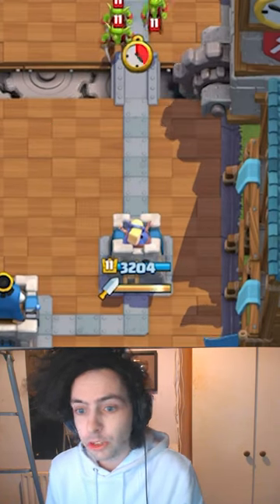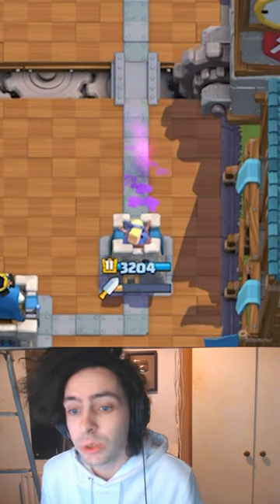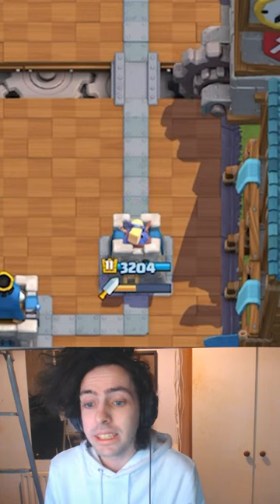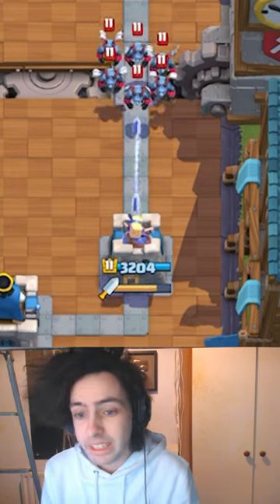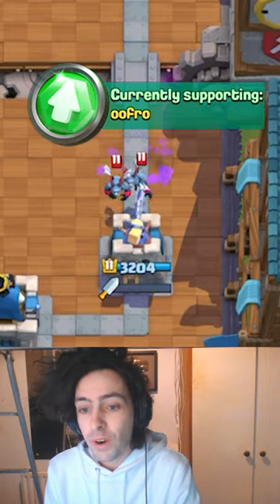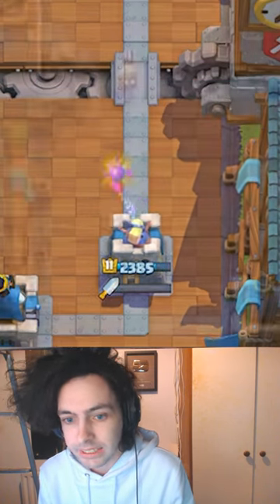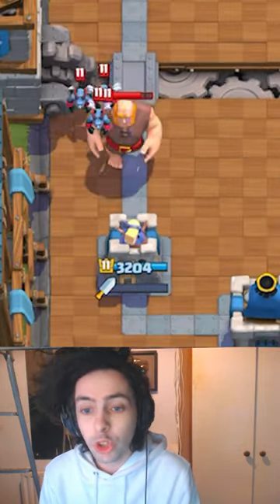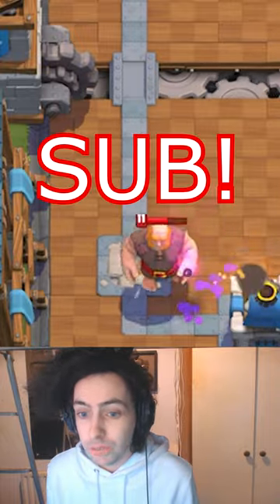DAGGER DUCHESS TOWER TROOP IN CLASH ROYALE!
Clash Royale dagger duchess gameplay with oofro! Clash Royale how to use and counter the dagger duchess! Clash Royale dagger duchess!

Code: oofro